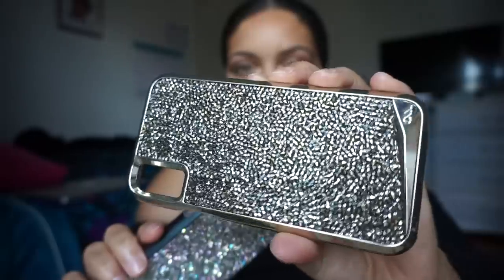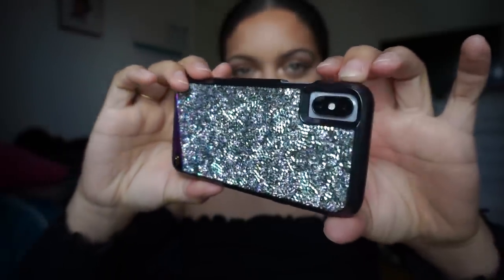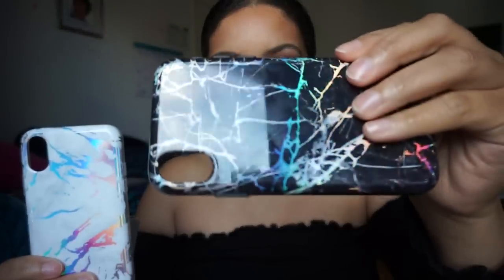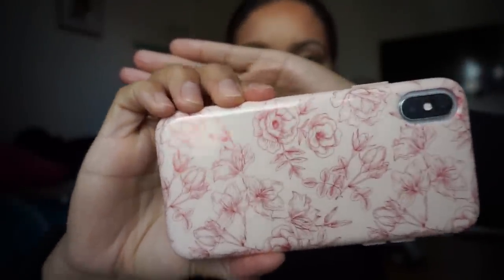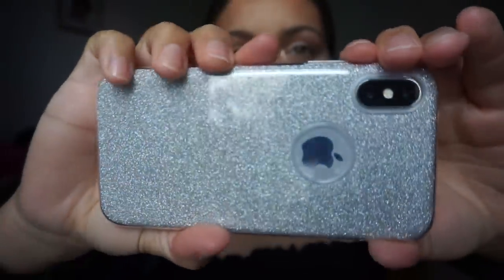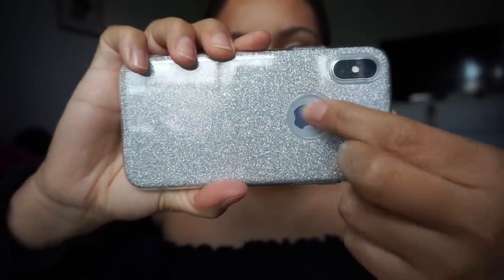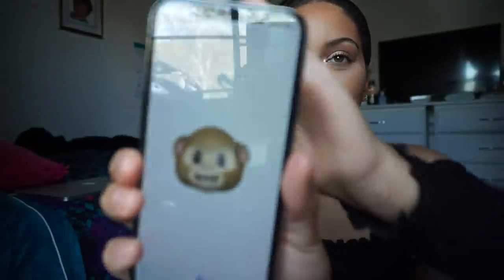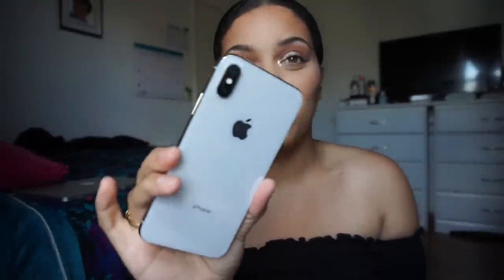New iPhone X | Case Collection/Haul ft. Velvet Caviar & Case-Mate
Hey Guys!! Here is a brief video about my iPhone X case collection and my favorite features on the iPhone X!!

I will link where I got my cases from down below..